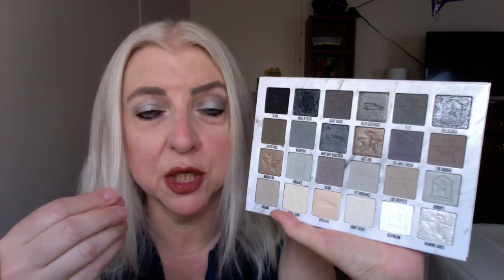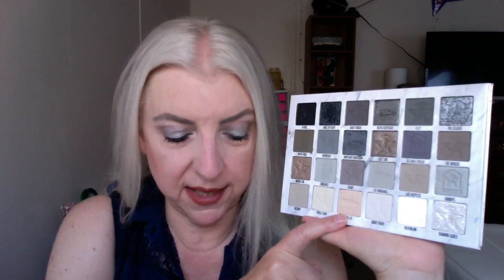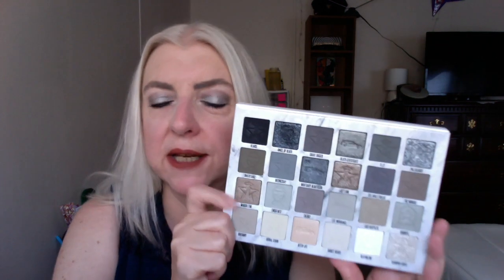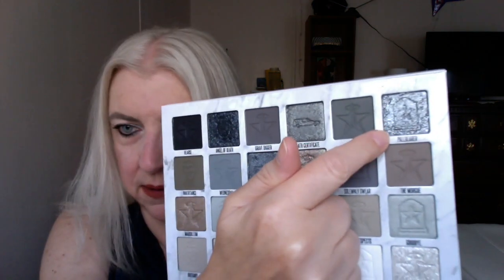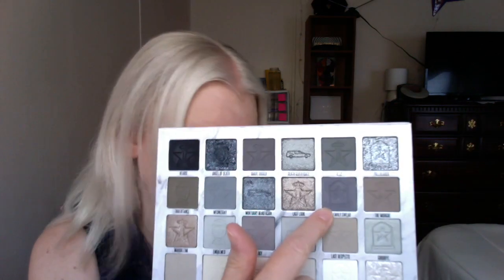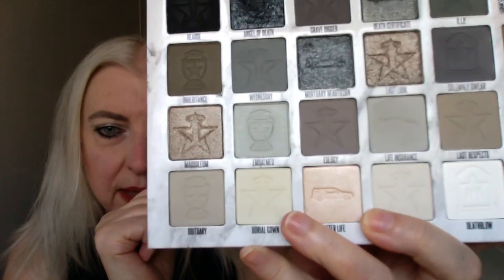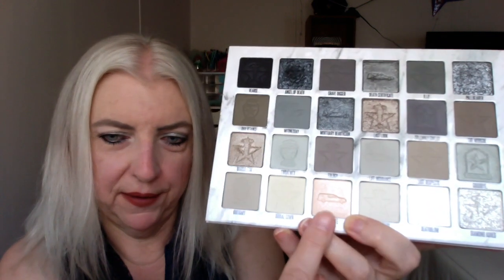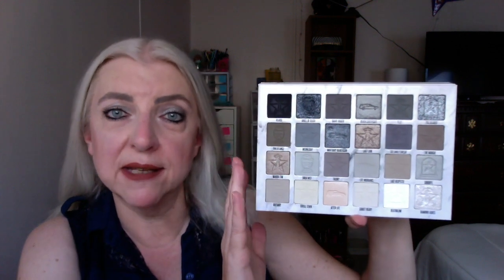JEFFREE STAR COSMETICS CREMATED PALETTE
What I'm wearing:
Top - Walmart (No Boundaries)
Makeup:
e.l.f. Flawless Finish Foundation in Beige
Maybelline Instant Age Rewind Corrector in Brightener
e.l.f. Hydrating Camo Concealer in Fair Beige
Maybelline Fit Me Loose Finishing Powder in Fair
L.A. Colors Shape it Up Sculpt + Contour Palette
Wet n Wild Coloricon Blush in Nudist Society
Jeffree Star Cosmetics Cremated Eyeshadow Palette (as described in video)
Maybelline Tattoo Studio Gel Pencil Liner in Deep Onyx
Jeffree Star Cosmetics Lipliner and Liquid Lipstick in Leo